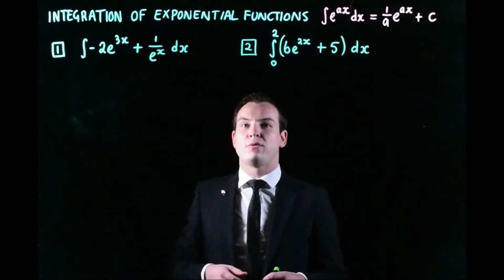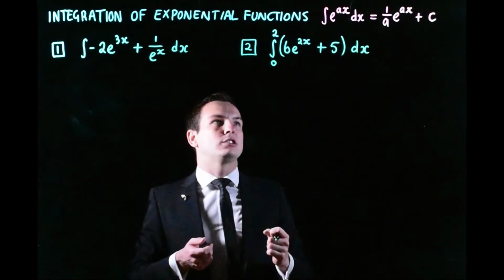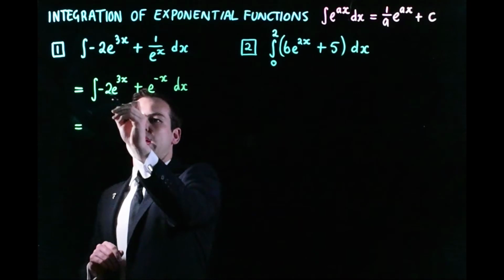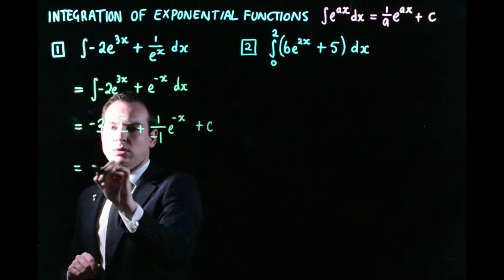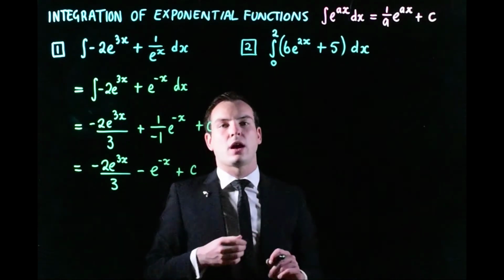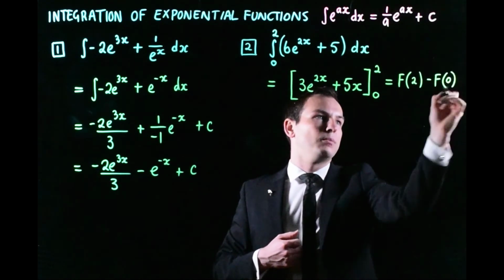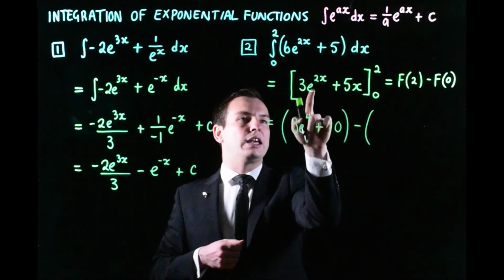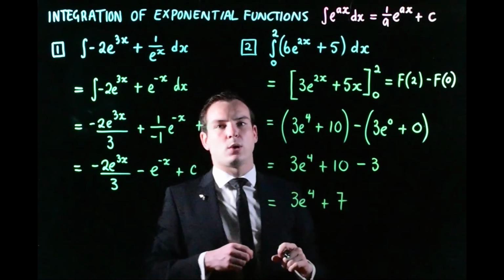Integral Calculus | Part 5 Exponential Functions (MM3-4 8B)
This video covers how to integrate exponential functions. The two examples show how to compute an indefinite integral and how to evaluate a definite integral.